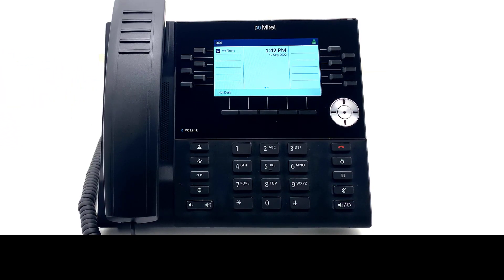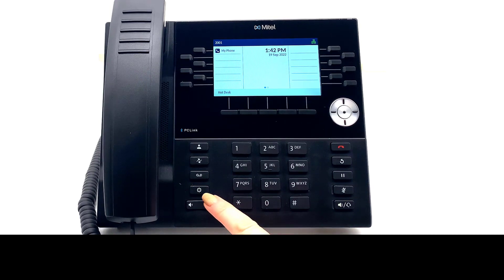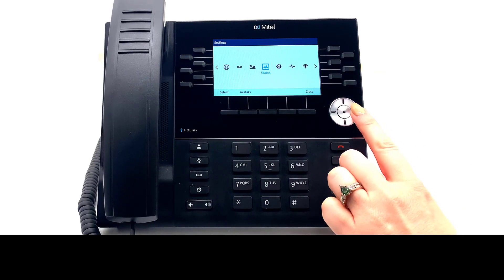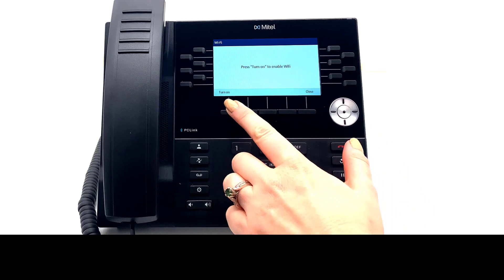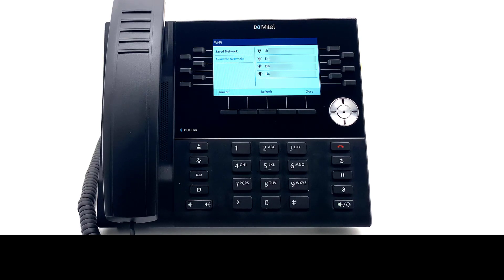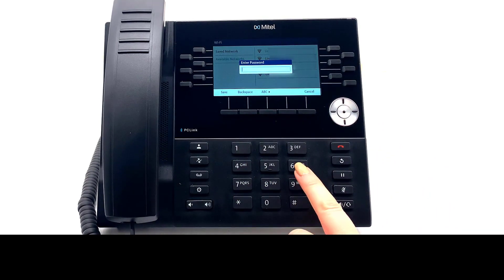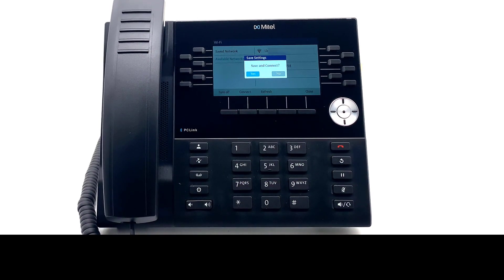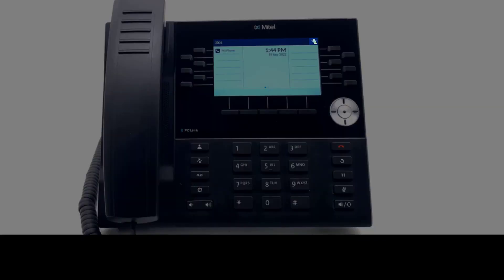6930 Phone: Enabling Wifi: MiVoice Business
This quick learning video demonstrates how to associate Wifi to your 6930 phone.